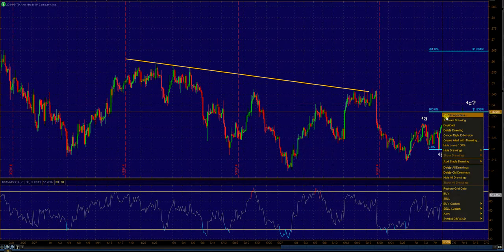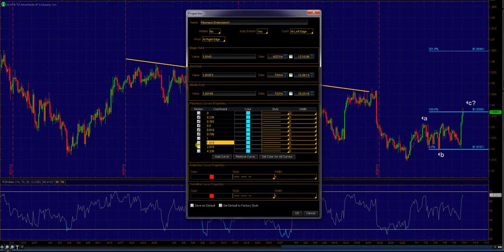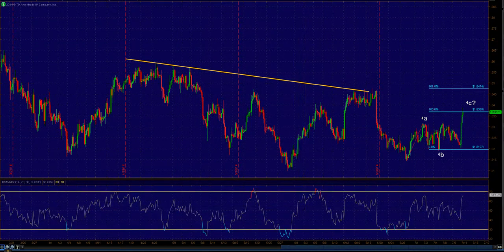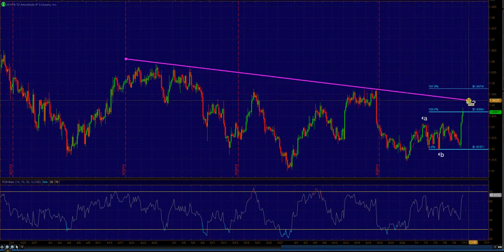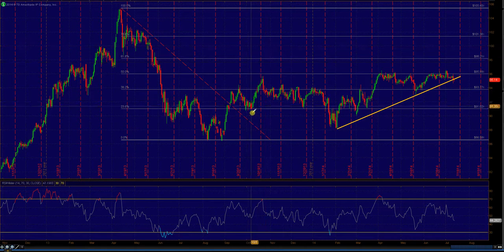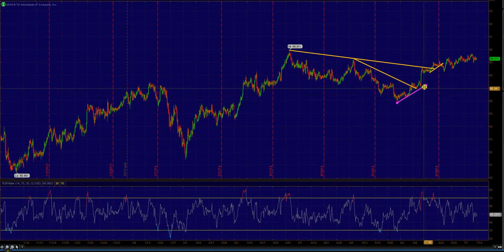Elliottwave Weekend Video 07/12/2014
Staying short GBP/USD; Eying NZD/JPY and AUD/JPY for developments.